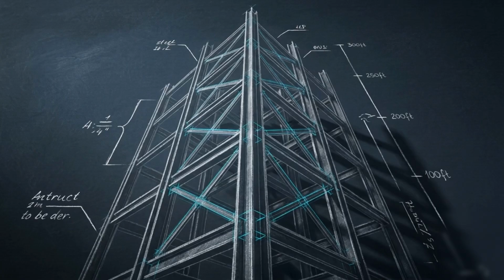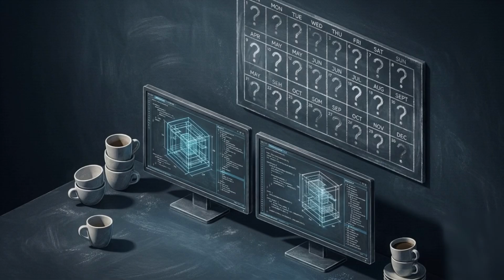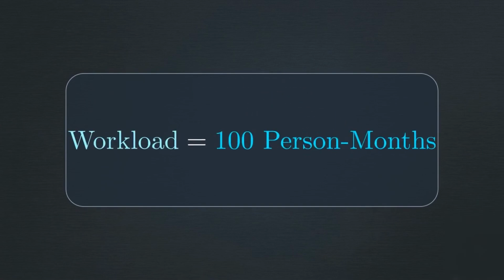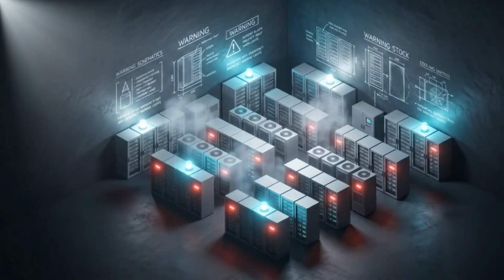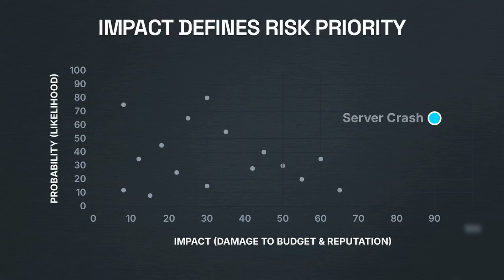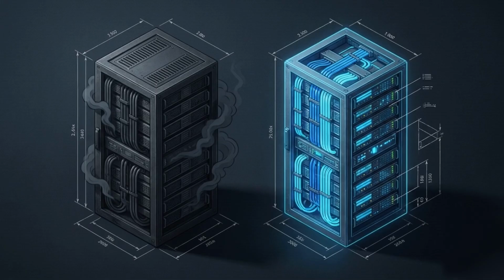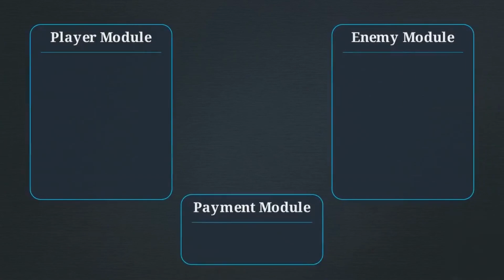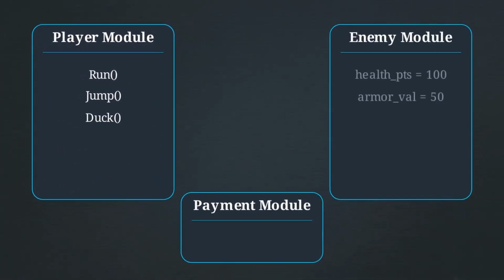2.26 Unit 2 Complete Revision | Software Engineering Important Questions, Concepts & Exam Revision